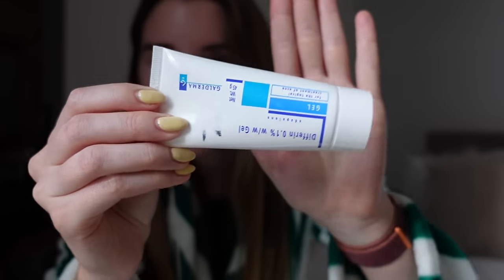CLOSED COMEDONES | How I cleared my clogged pores, routine and products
A deep dive into how I fixed my closed comedones (clogged pores) and my advice to you on how to improve yours, if you’d like to.

Below are all of the links I mentioned in the video, as well as links to products. Let me know what I should film next!

00:00 Intro
02:17 What are clogged pores
02:42 Causes of closed comedones
07:38 What caused my closed comedones
10:51 What I changed to remove my closed comedones
14:07 Why I choose a retinoid instead of acids
15:22 How retinoids work
17:22 Pore clogging ingredients
18:58 My exact routine with products
24:50 Alternative products
25:29 The best starter retinoid
27:48 What to expect when you start a retinoid
29:24 The purge
33:15 Advice for best results
35:05 Adding new products into your routine
37:04 How often to use a retinoid

Links

My personal routine

Barrier serum
Retinoid - Differin/adapalene (prescription)
Discontinued retinoid - Avene Triacneal

Alternative products

Other links